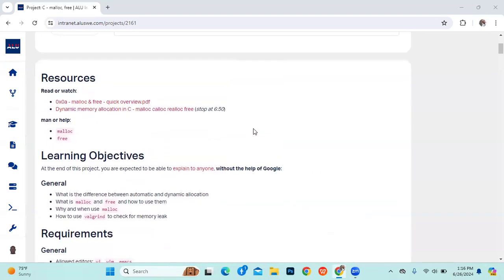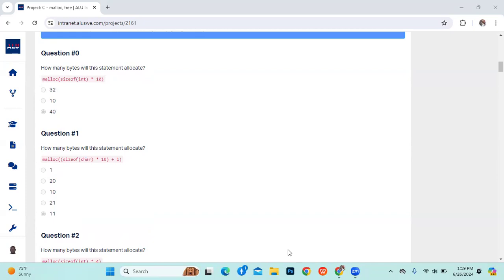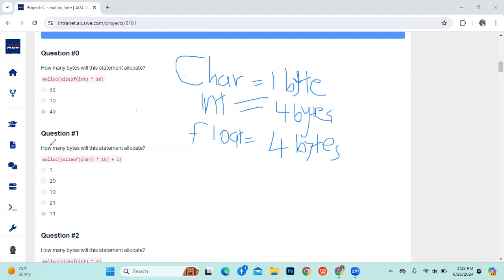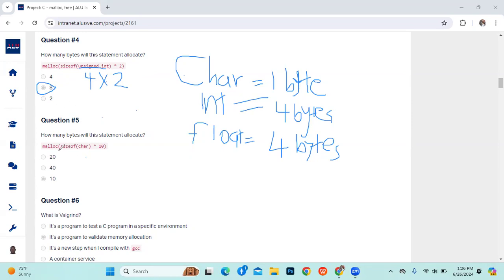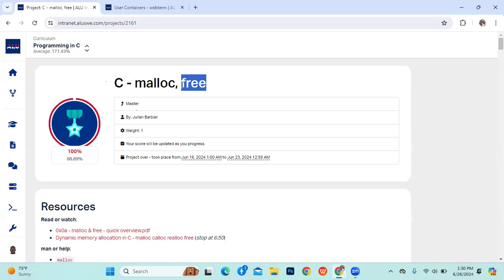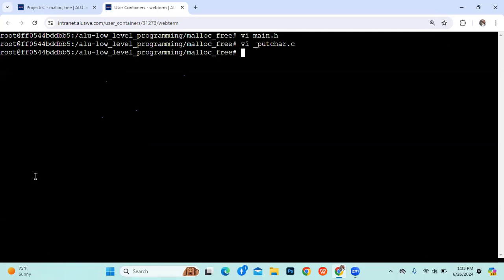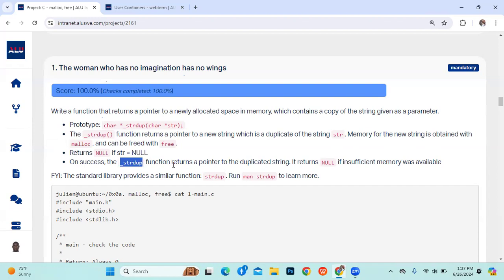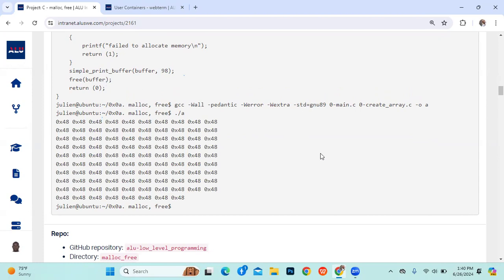Memory Magic: Mastering malloc() and free() in C Programming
Unlock the secrets of dynamic memory allocation in C with malloc() and free()! Dive into this essential tutorial where we demystify how to allocate memory dynamically for your programs using malloc(), and learn the crucial skill of memory deallocation with free(). Whether you're a beginner or an experienced coder looking to sharpen your skills, this guide will empower you to manage memory efficiently, avoid memory leaks, and write more robust C programs. Join us as we unravel the magic behind malloc() and free(), and take your programming prowess to the next level!